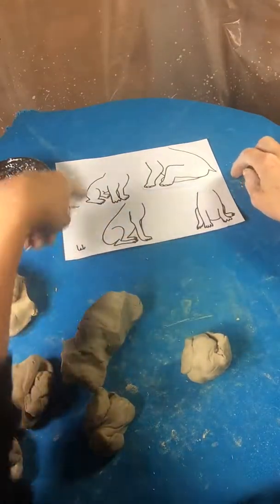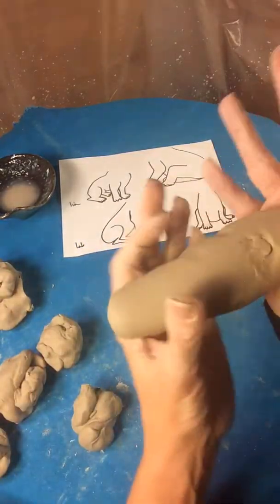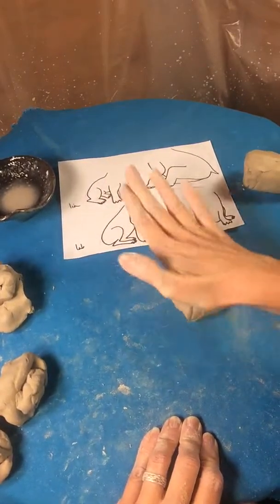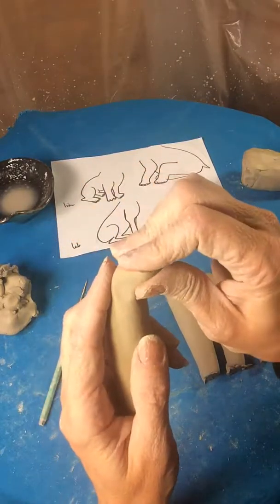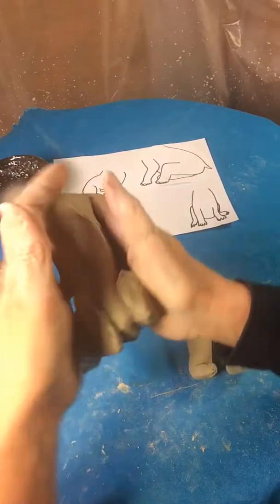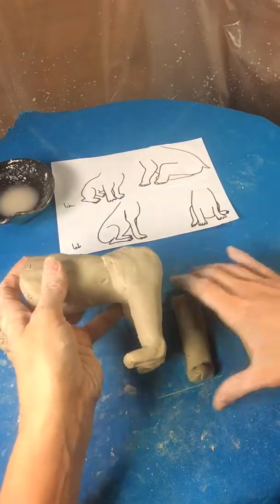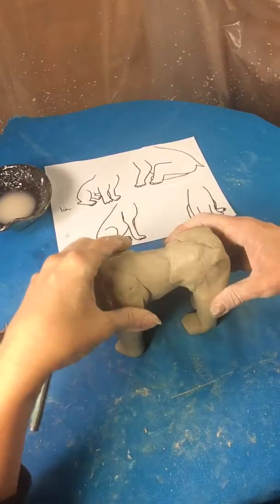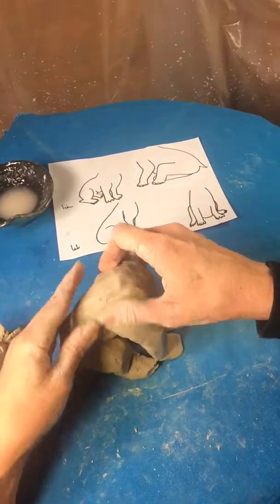How to Make a Clay Animal Sitting Down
Most four legged mammal have similar bone structure so they sit in the same way so this video shows how first to make a typical body and legs, and then how to bend them to make them sit down. See my other video on making feet to properly make feet. This video does not show smoothing or scoring and slipping which are necessary with clay.  I recorded it several times adding these details and it was much too long!